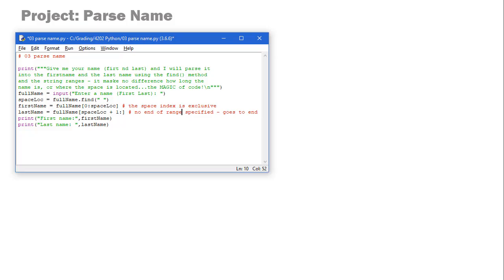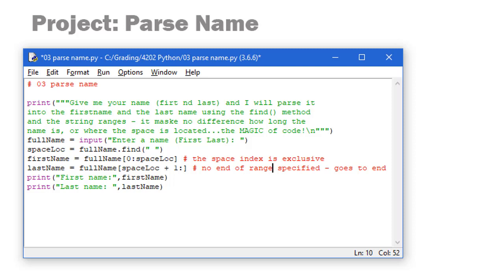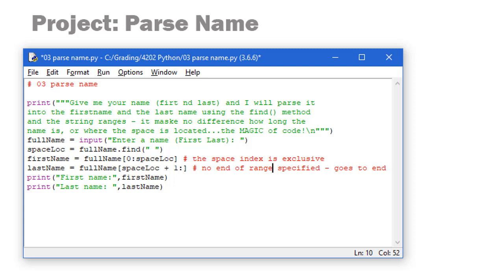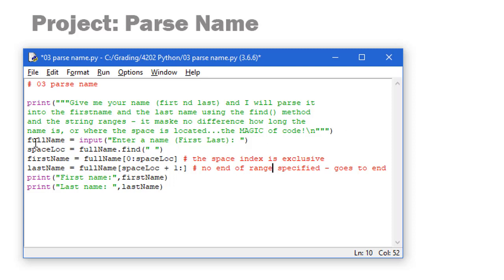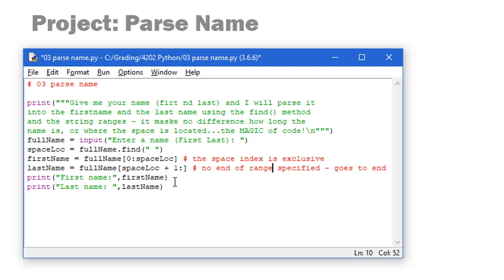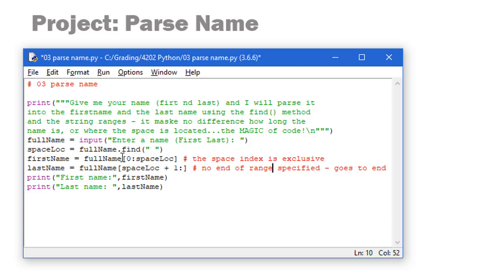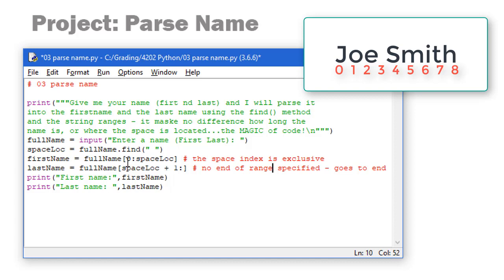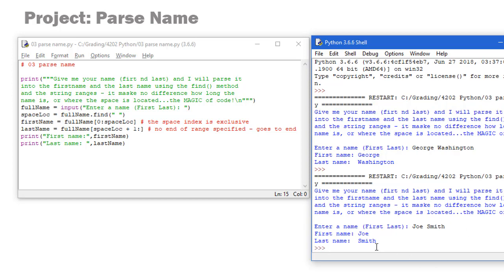Python 03G - Parse Name project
In this project, I demonstrate the use of the find method of a string as well as extracting substrings using index ranges to parse a full name into its first and last name components.